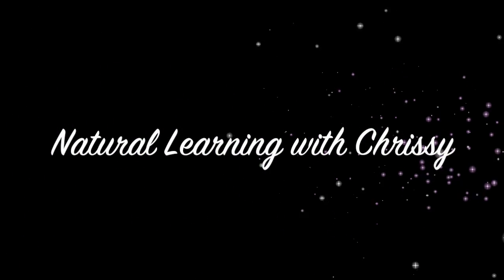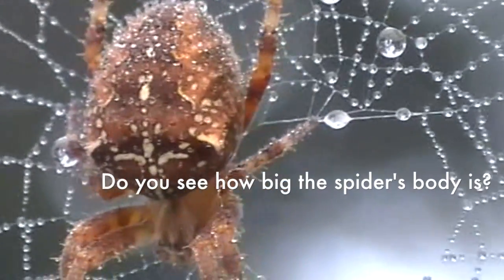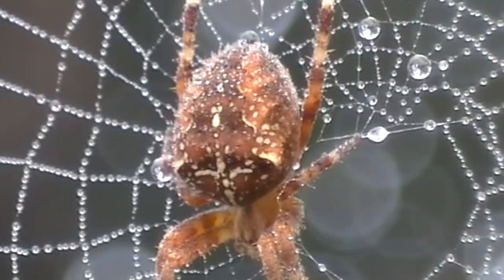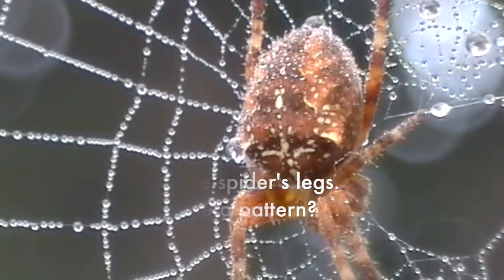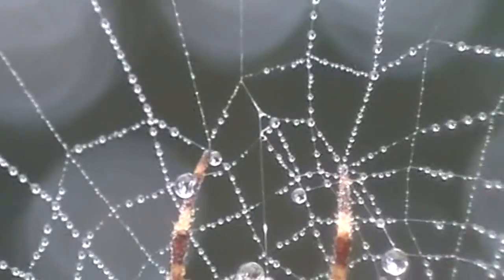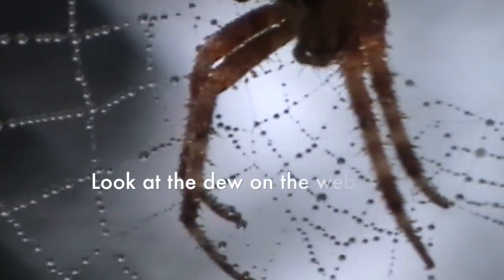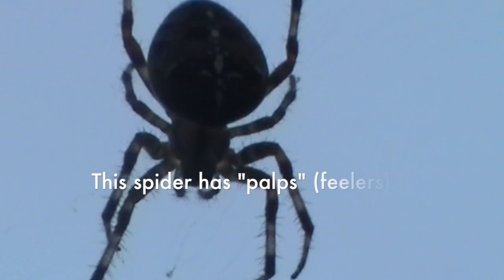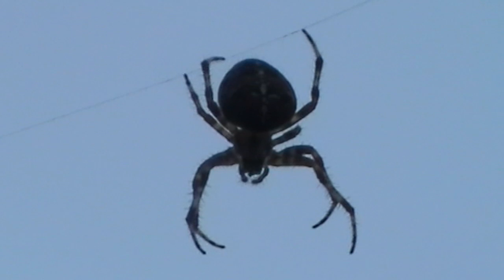Spider LEARN TO READ SERIES- Learn about spiders Anatomy of spider, concepts, counting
Learn about patterns, big, small, parts of a spider and that 8+2=10 from this spider living in it's natural environment. That is the power of "Natural Learning".